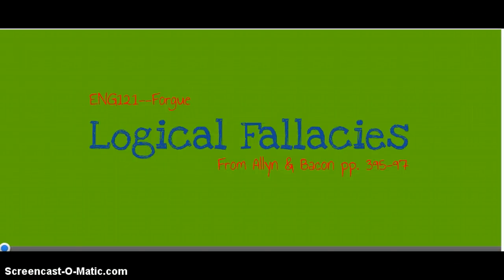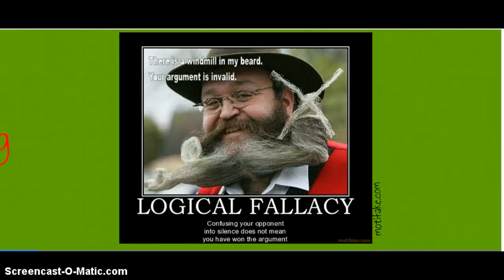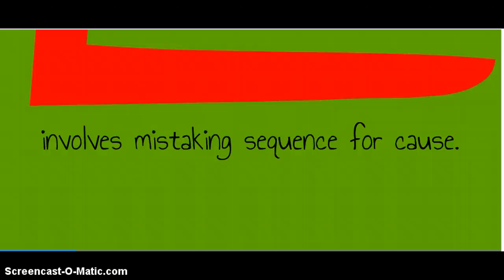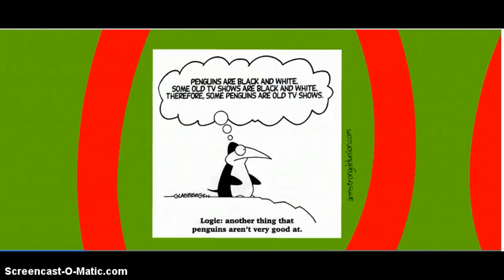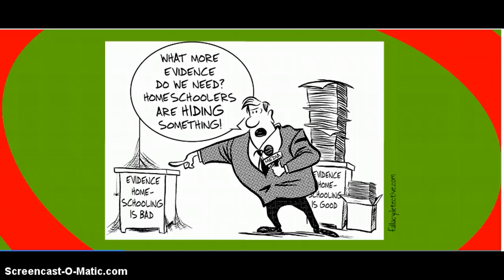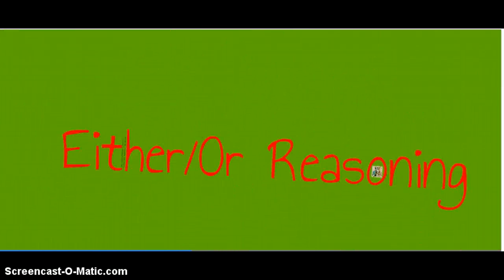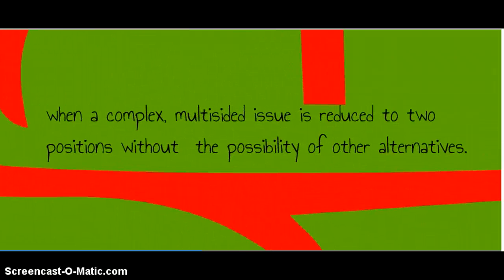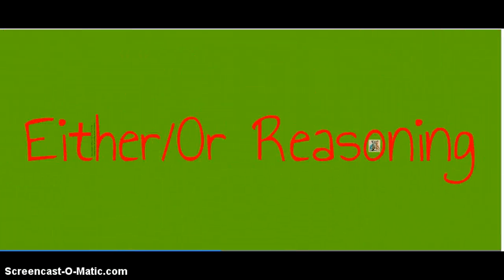ENG121 Day 21.2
Logical Fallacies